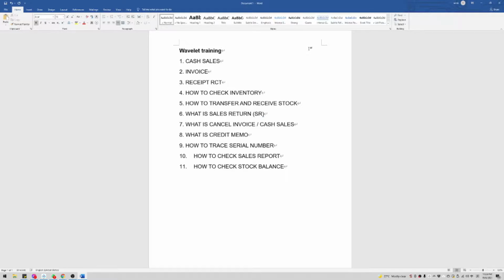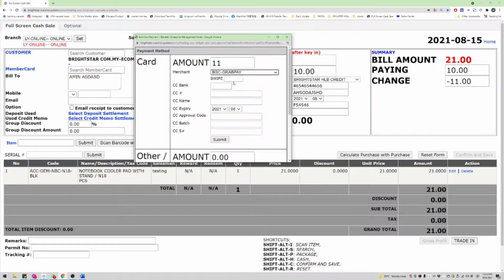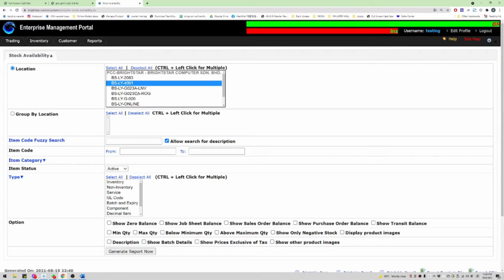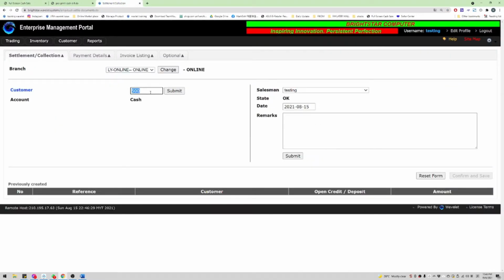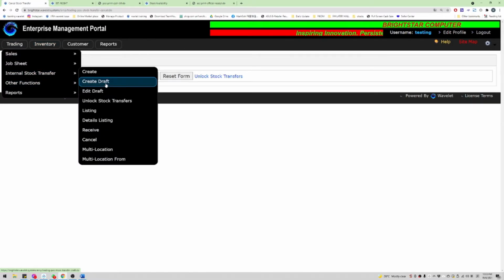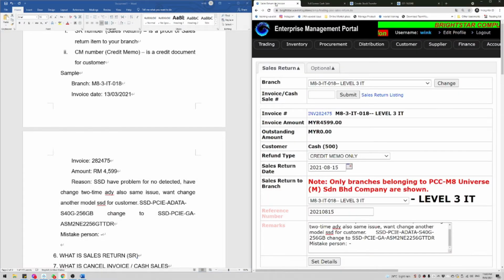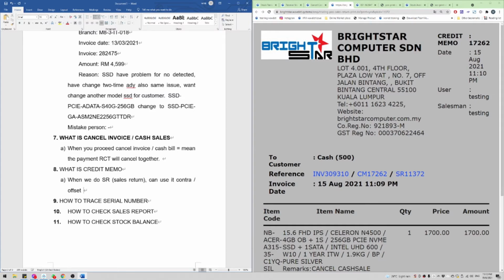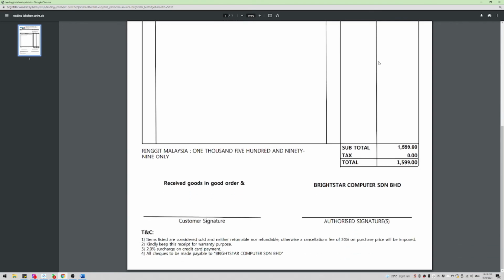202108152328 SALES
1. Cash Sales
2. INVOICE
3. RECEIPT (RCT) – deposit
4. HOW TO CHECK INVENTORY
5. HOW TO TRANSFER AND RECEIVE STOCK
6. WHAT IS SALES RETURN (SR)
7. WHAT IS CANCEL INVOICE / CASH SALES
8. WHAT IS CREDIT MEMO
9. HOW TO TRACE SERIAL NUMBER / stock movement
10. HOW TO CHECK SALES REPORT
11. HOW TO CHECK STOCK BALANCE
12. Quotation